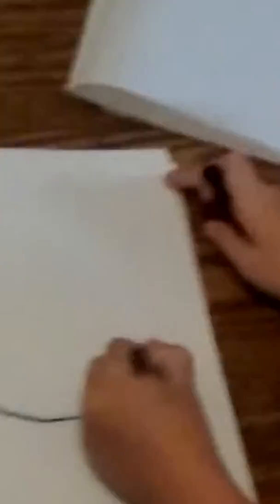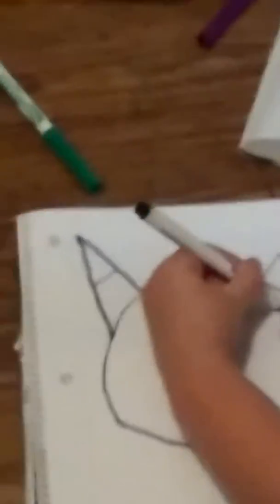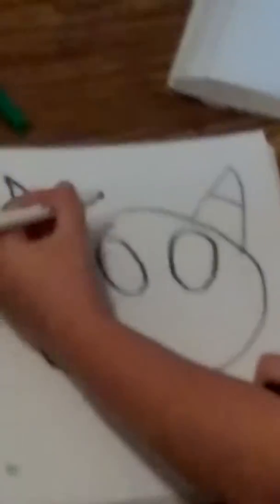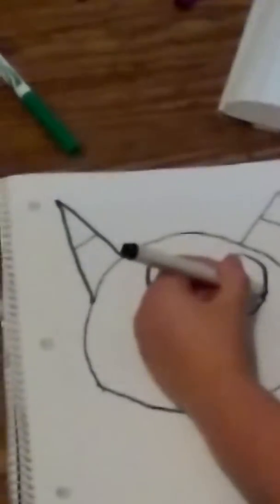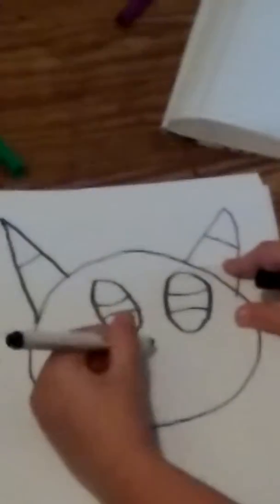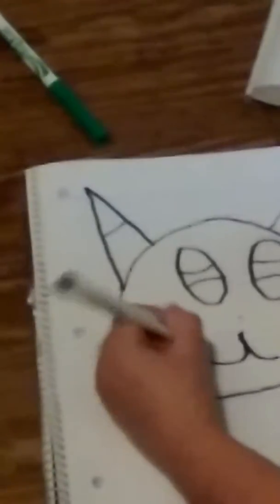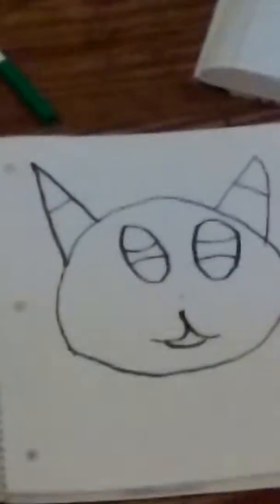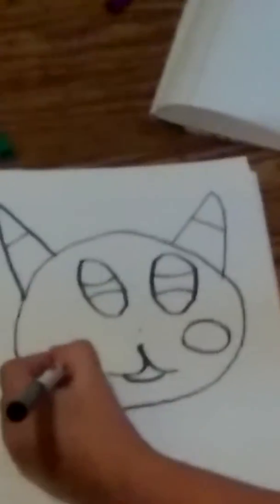Sister draws pikachew